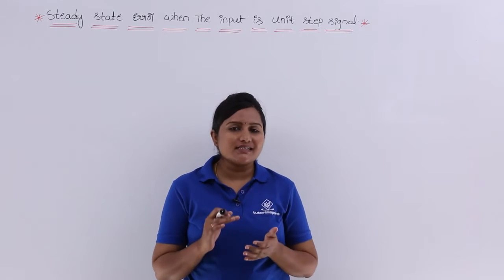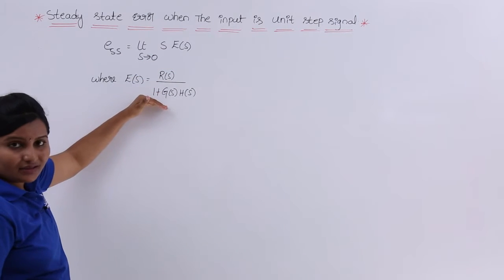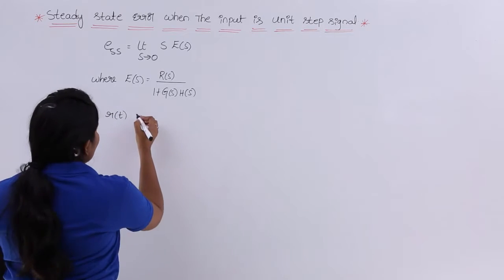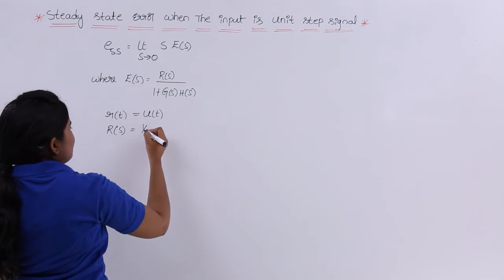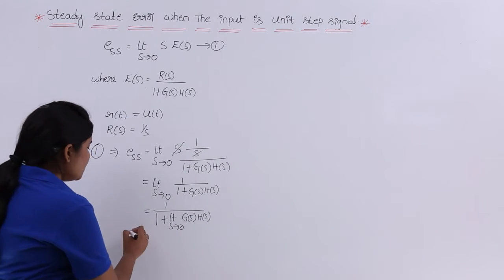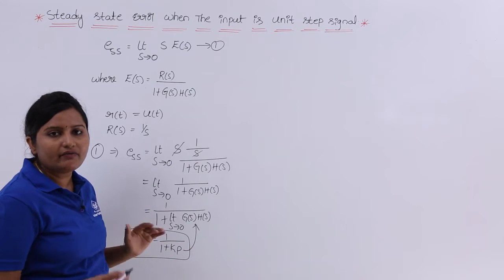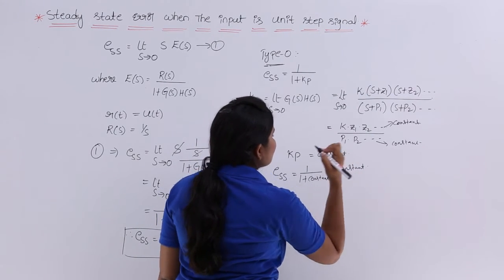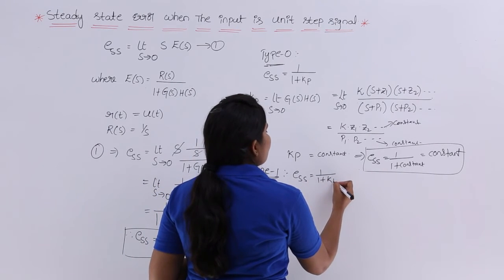Steady State Error When Input is Unit Step Signal